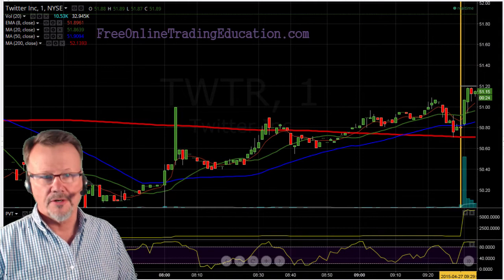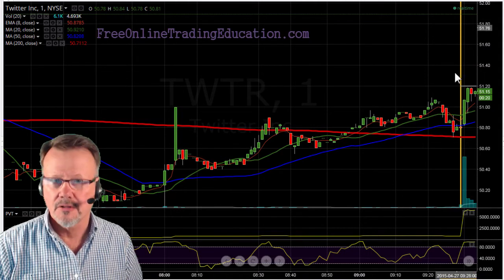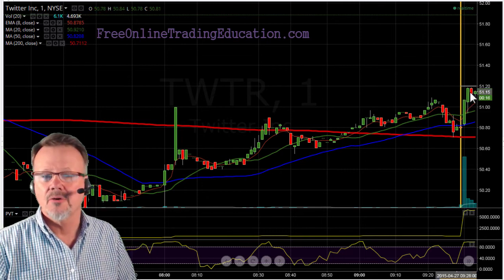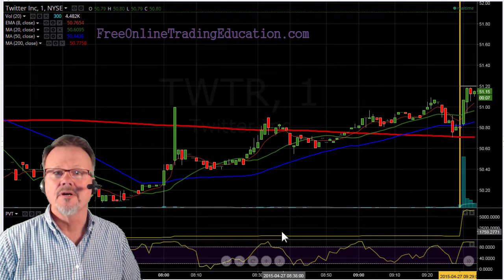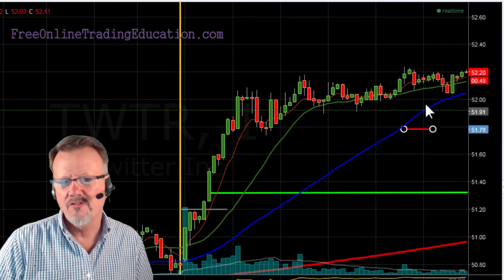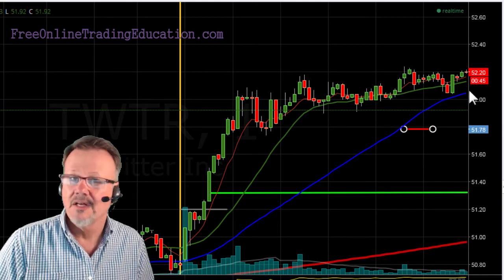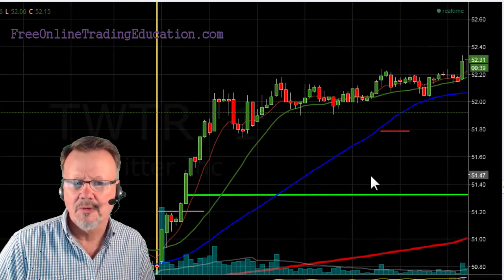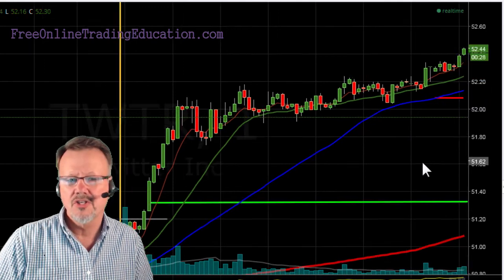4.27.15 Day Trade - High Base Breakout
See how we managed a high base breakout in the GrokStar Trading Chat Room this morning.